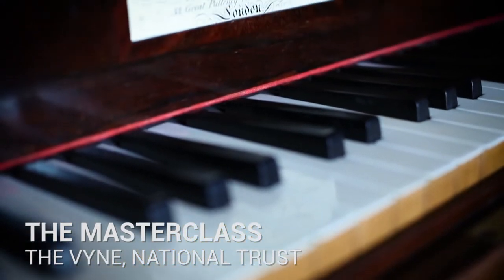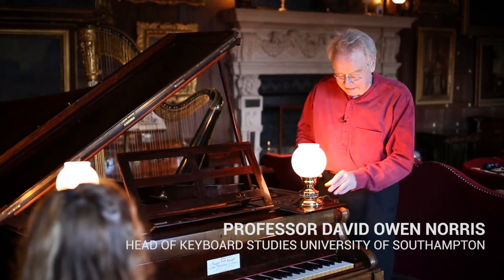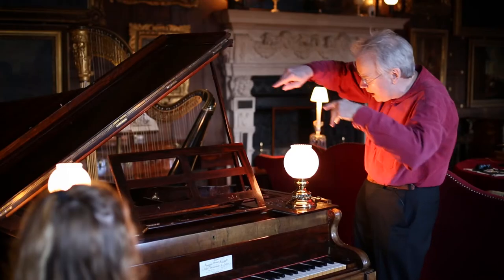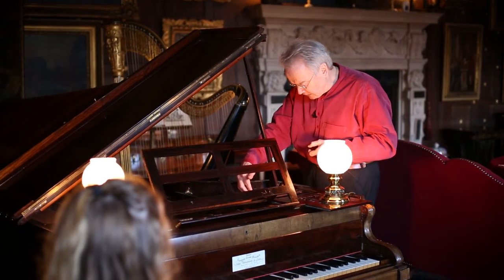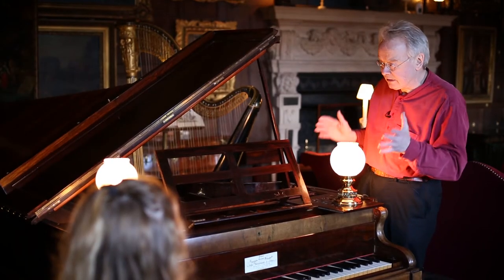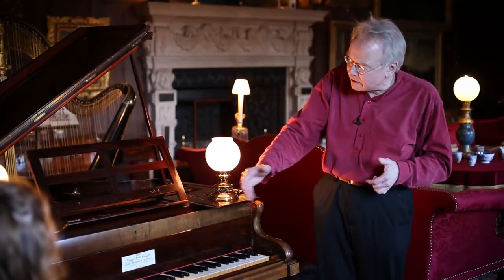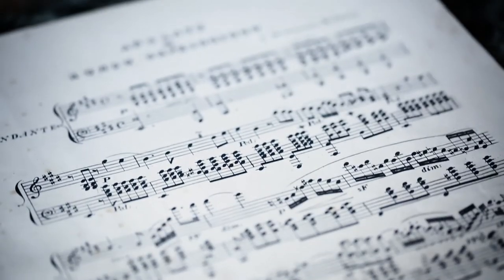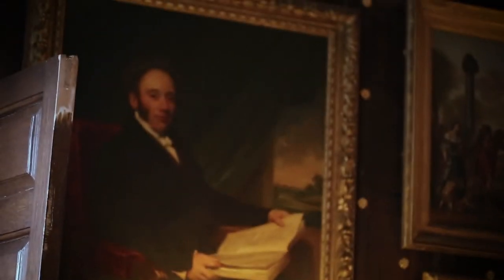David Owen Norris explains the 1846 Broadwood piano at The Vyne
As part of the Mendelssohn workshop held at The Vyne on 4 March 2017, Professor David Owen Norris explains the 1846 Broadwood piano to undergraduate students who were given the chance to play pieces from Mendelssohn's "Songs Without Words" on this historic instrument.